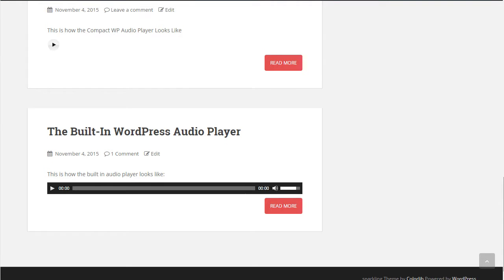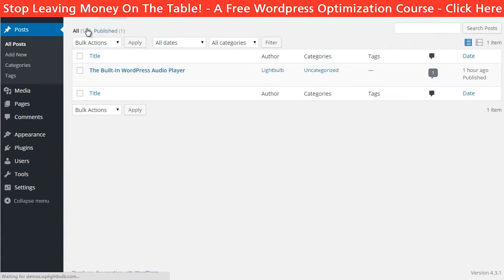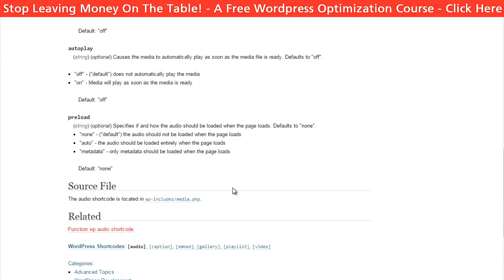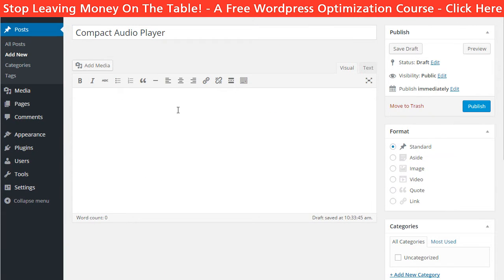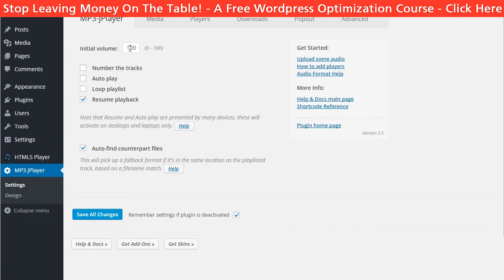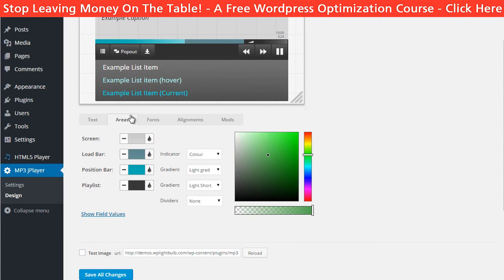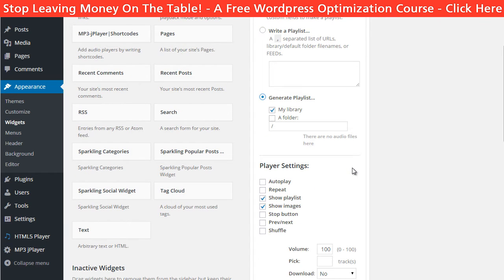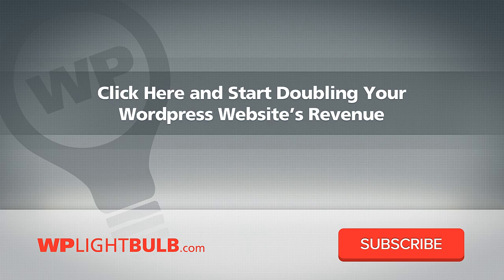Best Wordpress Audio Player Plugin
Are you searching for a wordpress audio player plugin? These are your best options. No matter if you want a podcast player, playlist player or a player with buy / download option - these options will suit your needs.

How to optimize your wordpress website for maximum profits? for free tutorials explaining you how to double the revenue of any wordpress website.

2. Compact WP Audio Player Plugin
The Shortcode and options: [sc_embed_player fileurl="FILE-URL-HERE"]
autoplay=true
volume="50"
loops="true"

3. HTML5 jQuery Audio Player
Add the player to any post/page using shortcode [hmp_player]

4. MP3-jPlayer